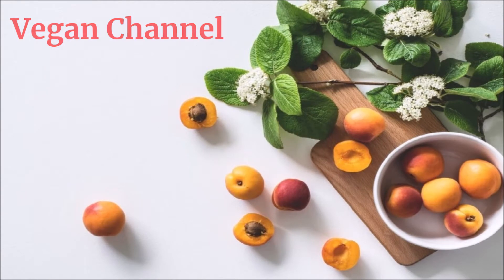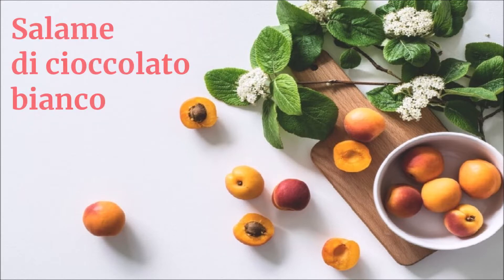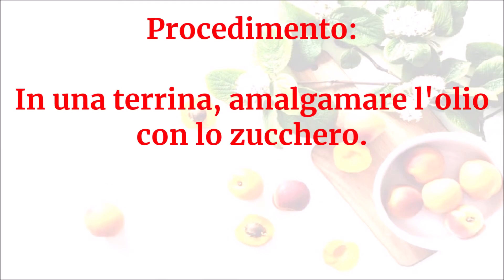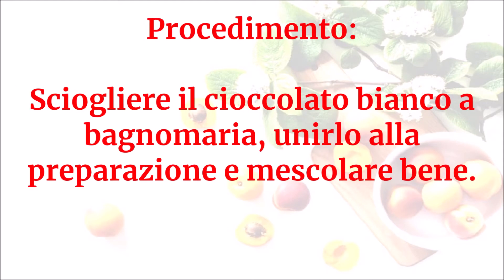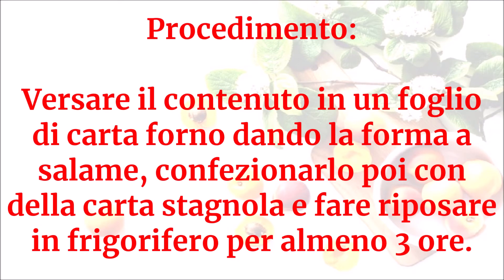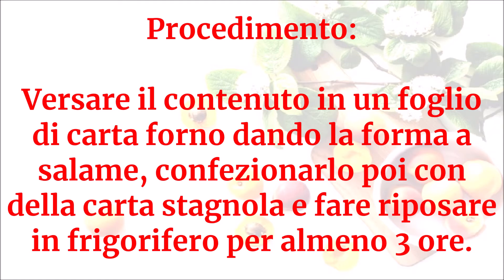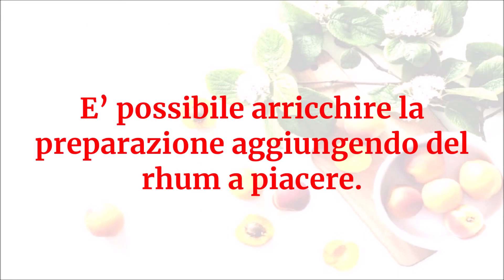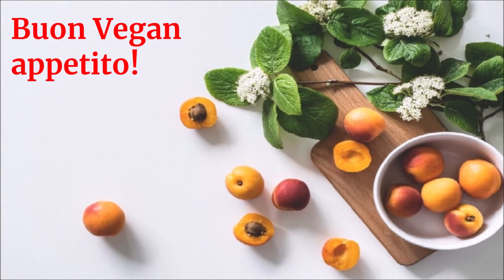Vegan Channel - Salame di cioccolato bianco